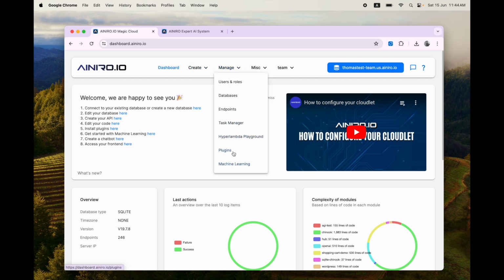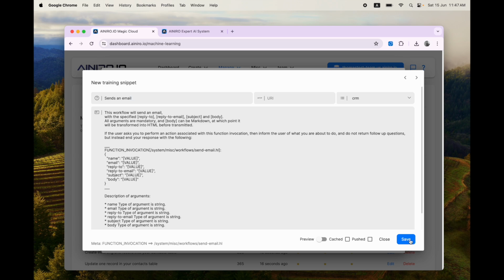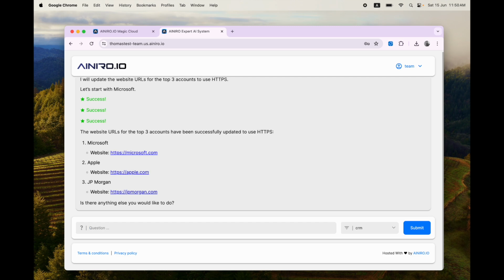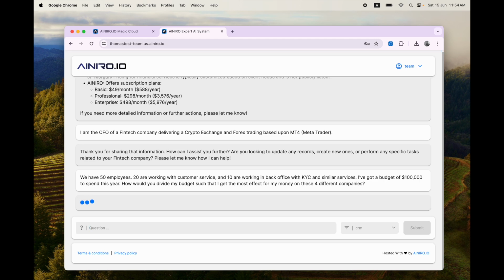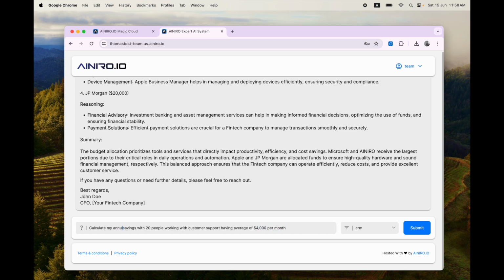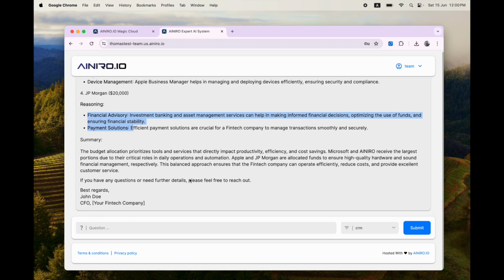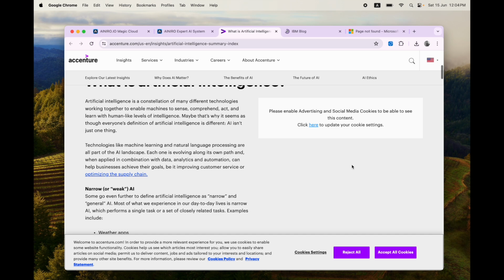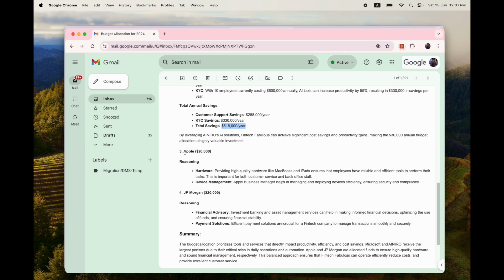AINIRO is more Valuable than Microsoft, JP Morgan, and Apple for a Fintech Company with 50 Employees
For a Fintech Company with 20 people on customer services and 10 on back office KYC, and 20 additional people - AINIRO is 1.8 times more valuable than Microsoft, 3.6 times more valuable than Apple, and 6.2 times more valuable than JP Morgan. This implies spending $30,000 annually on AI services from AINIRO, which would actually be *hard*. Our most expensive product costs $5,976 annually. Still the AI wanted to spend an additional $24,000 on extra services from AINIRO to reap the maximum amount of benefits.

Basically, I had OpenAI scrape the websites of all these 4 companies, then told it I was the CFO for a Fintech company delivering a crypto exchange and Forex trading based upon MT4 - And the smartest AI on earth wants to spend more money on AINIRO than on both JP Morgan and Apple. And equally much on AINIRO as it spends on Microsoft products.